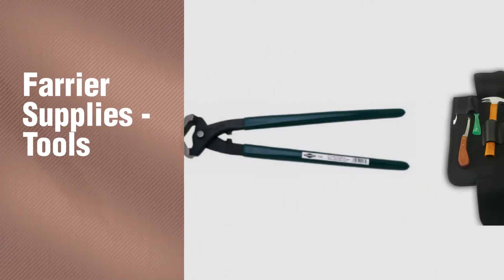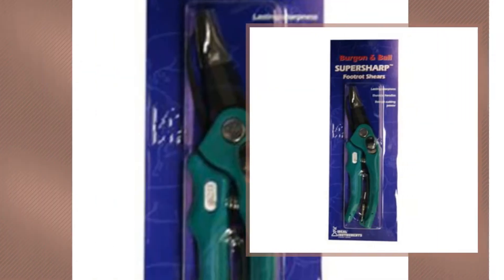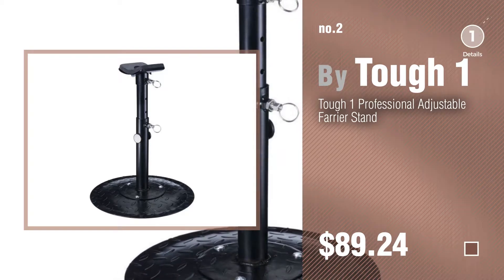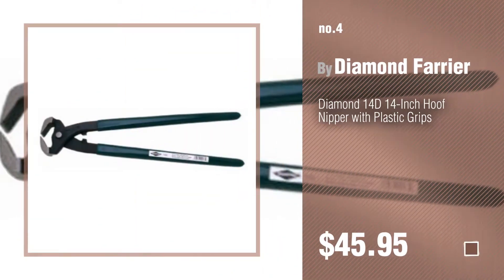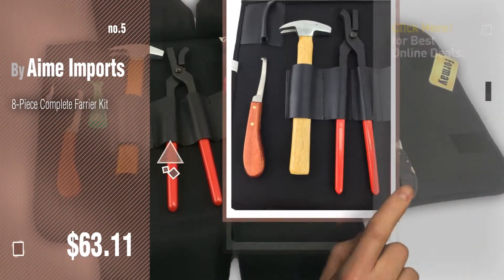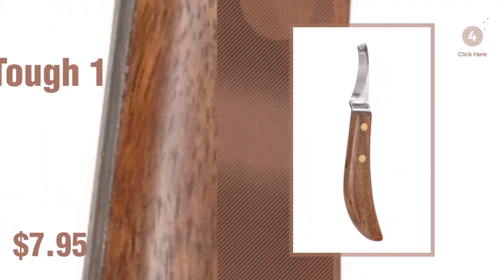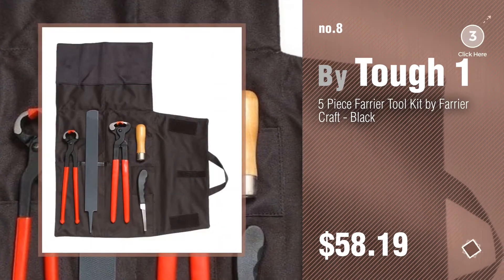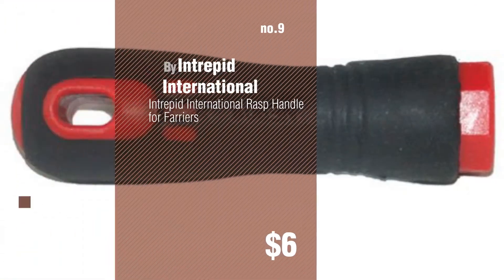Top 10 Farrier Supplies - Tools // Pets Lovers Channel Presents:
+ New! 2019 Black Friday / Cyber Monday Tools Deals and Updates.

Black Friday / Cyber Monday NEOGEN IEAL 320812 B&B Eze-Trim Foot Rot Shears Storage Product by NEOGEN IEAL

Black Friday / Cyber Monday Tough 1 Professional Adjustable Farrier Stand by Tough 1

Black Friday / Cyber Monday MAJESTAR HOOF RASP (ORIGINAL - Agressive triangle teeth) – PC by MAJESTAR

Black Friday / Cyber Monday Diamond 14D 14-Inch Hoof Nipper with Plastic Grips by Diamond Farrier

Black Friday / Cyber Monday 8-Piece Complete Farrier Kit by Aime Imports

Black Friday / Cyber Monday Tough 1 Rasp Handle by Tough 1

Black Friday / Cyber Monday Tough 1 German Super Sharp Hoof Knife (Right) by Tough 1